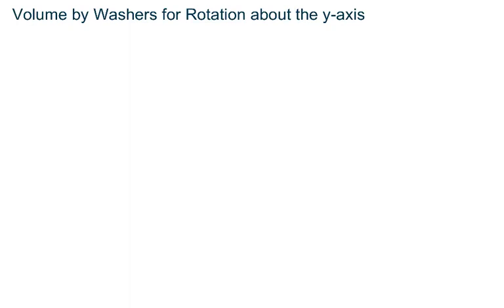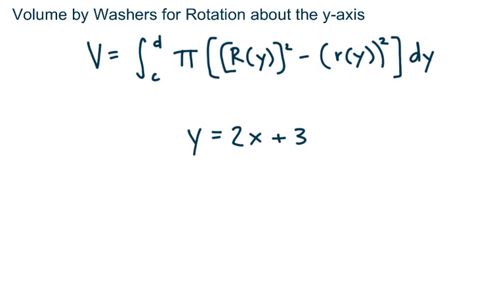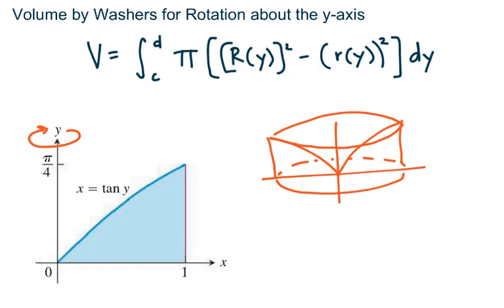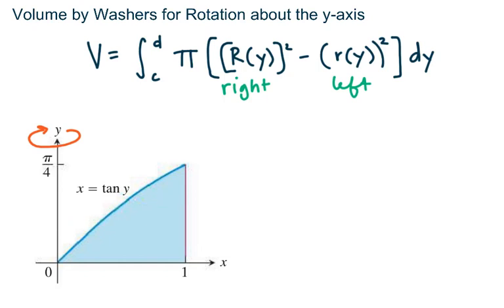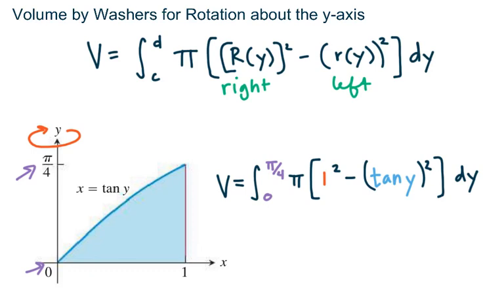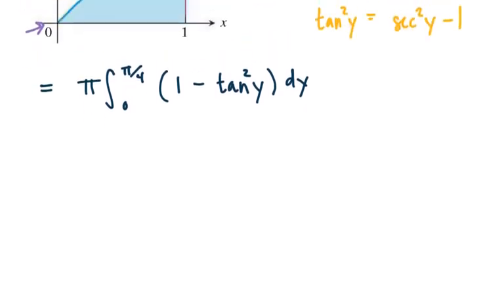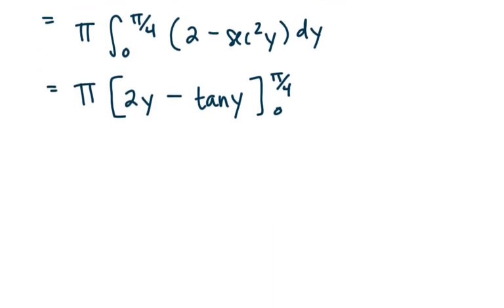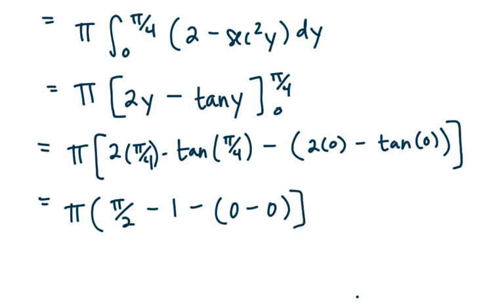MAT272 - Calc2 - 6.1f Washer method for volume about the Y axis